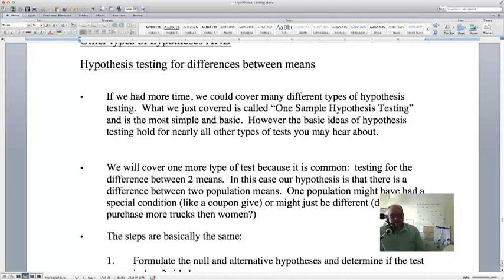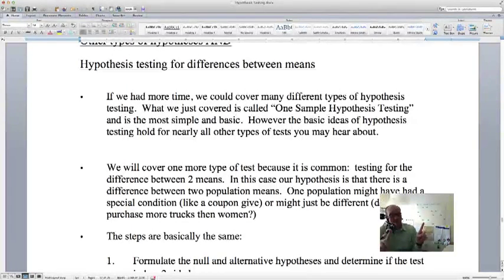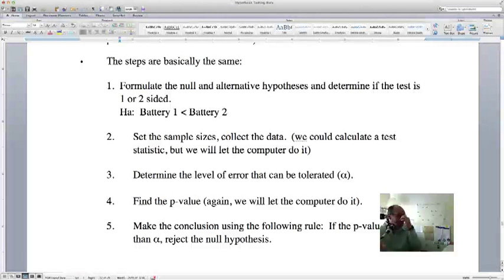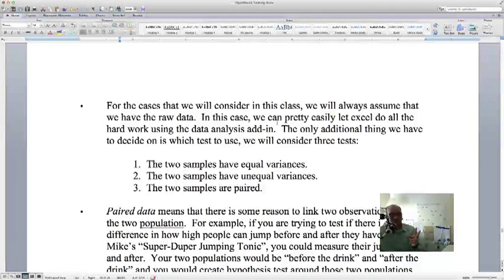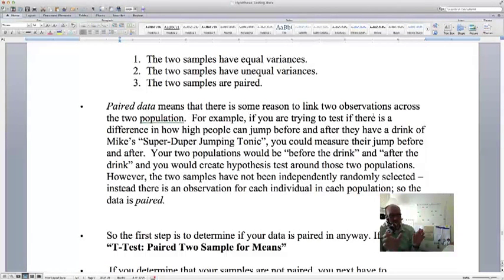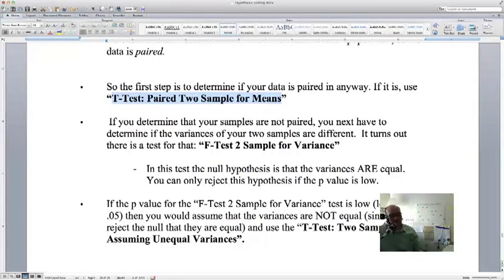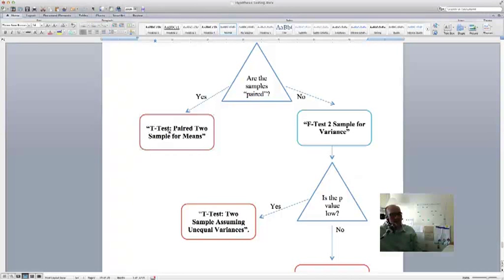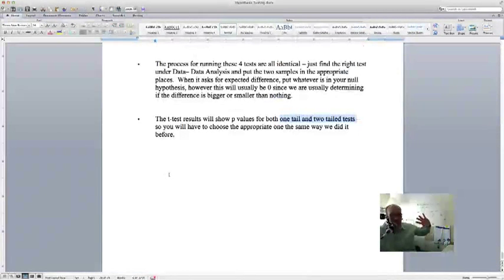2 sample t test lecture notes